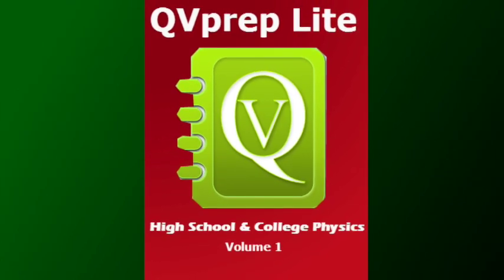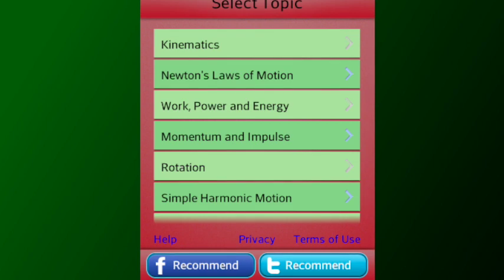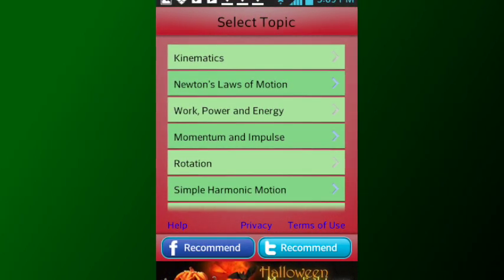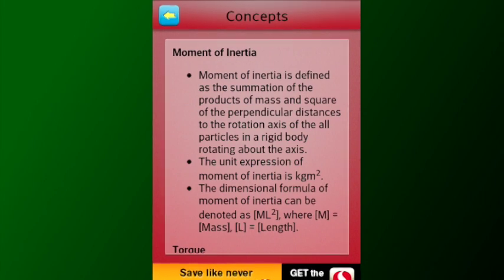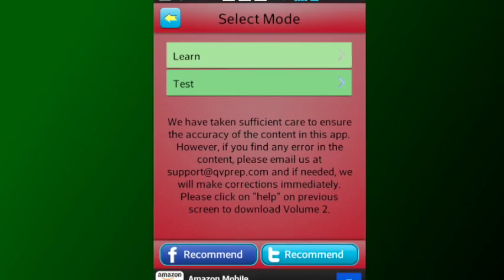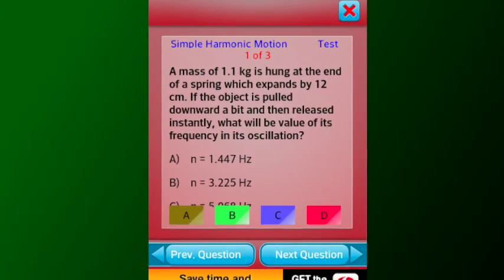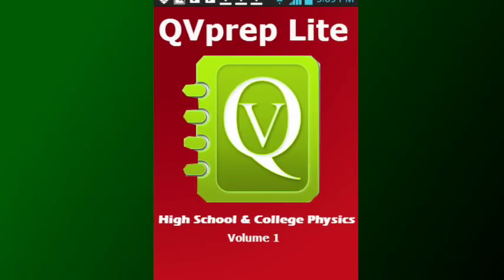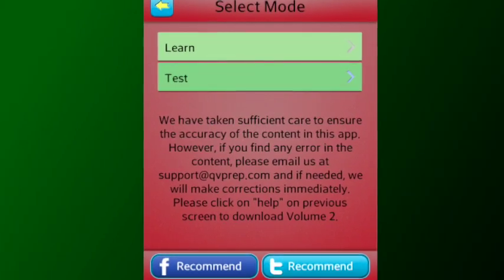Free iOS, android and windows phone to learn college Physics volume 1 qvprep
FREE QVprep Lite High School and College Physics Volume 1 : Learn Test Review Physics concepts for Grade 11 12 and college, AP advanced placement SAT Subject test exam preparation

The QVprep Lite High School and College Physics comes in 2 volumes - Volume 1 and Volume 2.

Topics Covered in QVprep High School and College Physics Volume 1
[1] Kinematics
[2] Newton's Laws of Motion
[3] Work, Power and Energy
[4] Momentum and Impulse
[5] Rotation
[6] Simple Harmonic Motion
[7] Elastic Properties of Solids
[8] Fluid Mechanics
[9] Waves
[10] Gravitation
[11] Heat and Temperature
[12] Ideal Gas and Kinetic Theory

QVprep Lite High School and College Physics Volume 1 is ideal for
* High School students (grade 11 and 12)
* College Students majors
* Schools
* Colleges
* SAT Subject Test (Physics) preparation

QVprep Lite High School and College Physics Volume 1 is FREE and has limited content. The app gives you the option to buy the paid version which has exhaustive content for preparation and gaining expertise in High School and College level Physics. Please download this FREE app and try it out.

Features:
A) LEARN MODE
The app allows you to learn and review High school and College Physics concepts in a very simple and user friendly manner. In the "Learn" mode of the app, you click on the "Concepts" button, review the "concept text" and then answer multiple choice questions related to the Physics concept that you just reviewed.
If you answer wrong, a detailed "answer explanation" will be displayed, which will reinforce learning. Proceed in this manner to complete a particular topic at your own pace.
Thus, by referring to the "Physics Concept text" and then answering multiple choice questions, your learning is faster and complete.

QVprep Lite High School and College Physics Volume 1 is FREE and has limited content. The app gives you the option to buy the paid version which has exhaustive content for preparation.

B) TEST MODE
In the "Test" mode, the app does not show the context text to help you. Instead, you use your learnings from the app and attempt multiple choice questions. Again, the app prompts you with detailed answer explanation in case you answer wrong. This proven process again reinforces learning.
Share your test score by emailing the scores to yourself or someone else. The app also allows you to post your score on your facebook page or your twitter account.
With an exhaustive content on High School and College level Physics, we are sure you will be able to learn, review and excel in Physics.

QVprep Lite High School and College Physics Volume 1 has limited content. The app gives you the option to buy the paid version which has exhaustive content for preparation.

QVprep High School and College Physics Volume 1 is useful for
* learning Physics concepts
* quick review of key terms and formulae
* Revision of concepts to ace Physics exams
* Practice tests on Physics
* preparing for SAT Physics subject test

* This app is ideal for accelerated learning at your own pace, on the go.